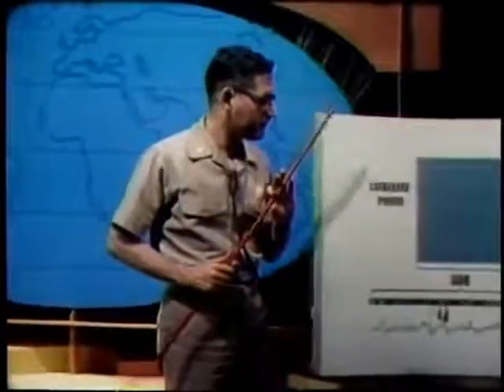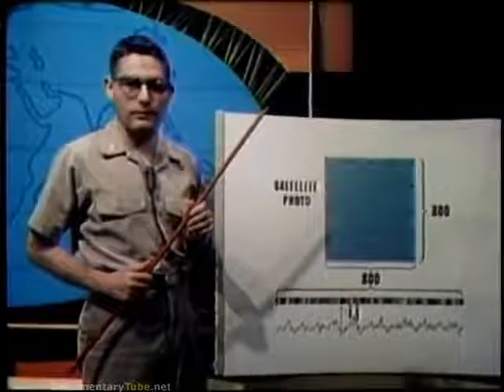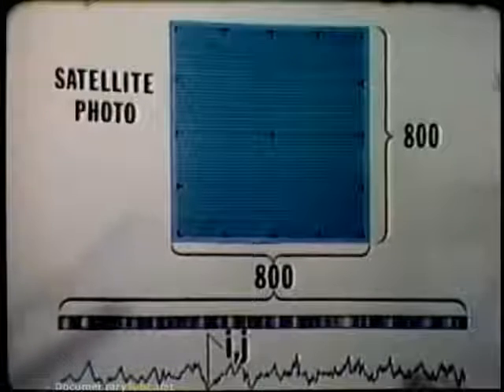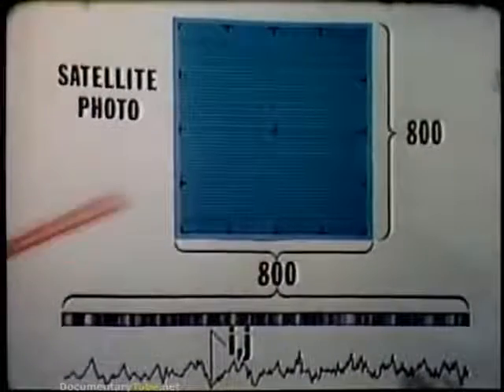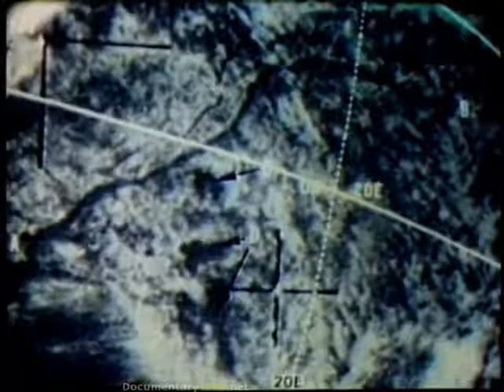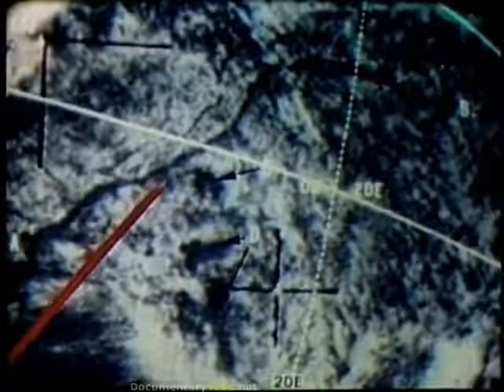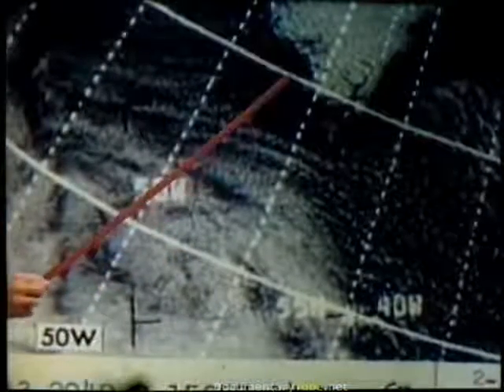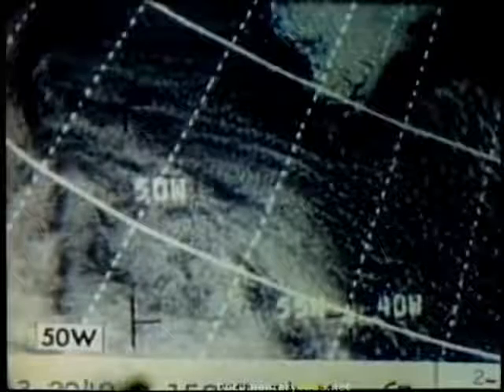METEOROLOGY: Understanding Our Atmosphere (720p) [Mr Guthern]